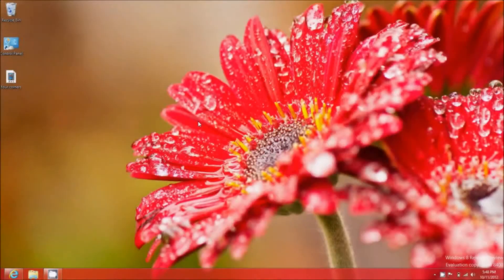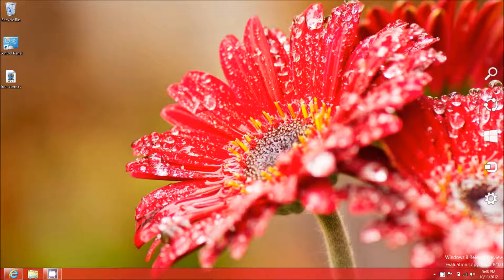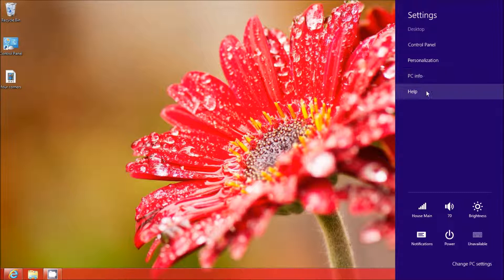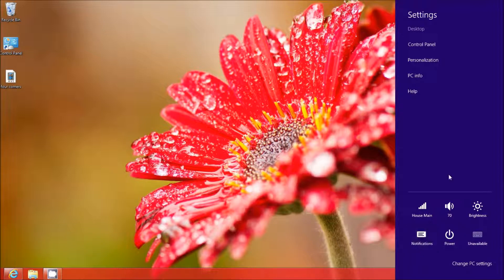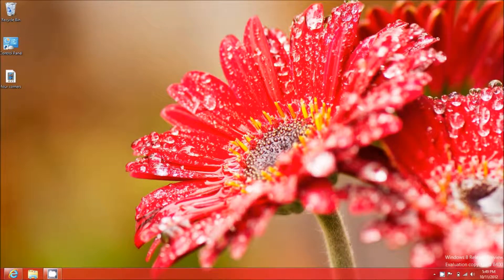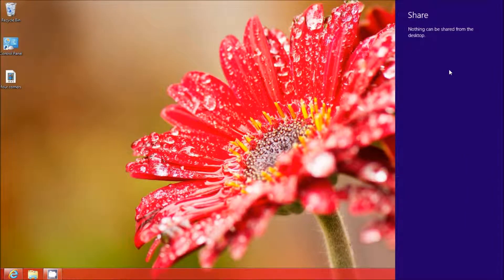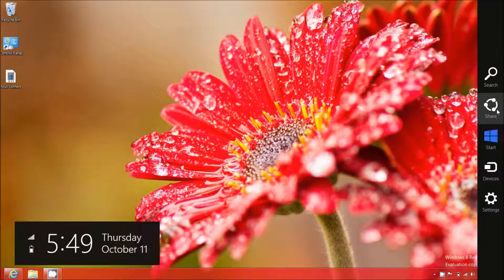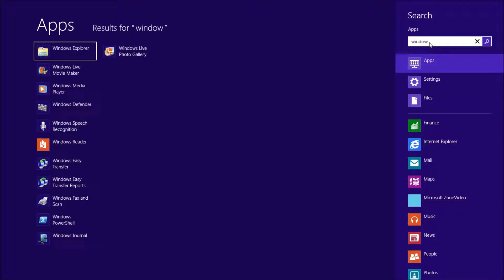Right Side Panel on Windows 8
Showing you what the right side panel does while running the new Windows 8 operating system.  The Right Panel is accessed by moving your mouse to the top or bottom right side of the screen, and gives you access to your setting, devices, start panel and search/share features.